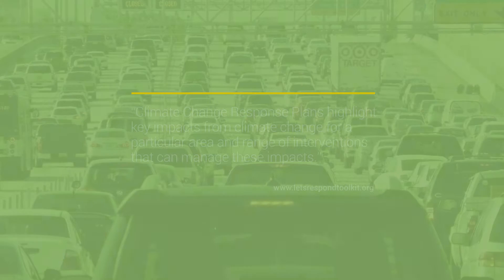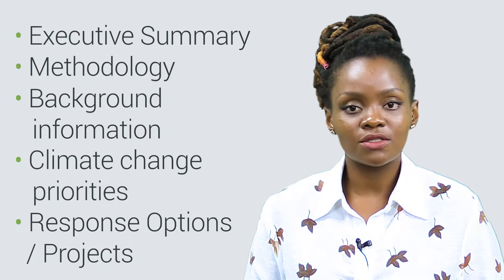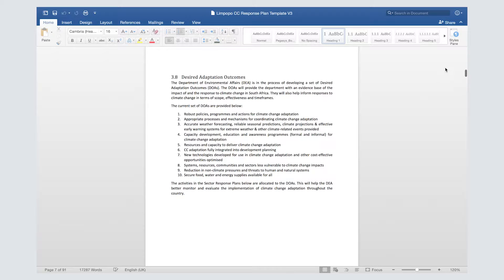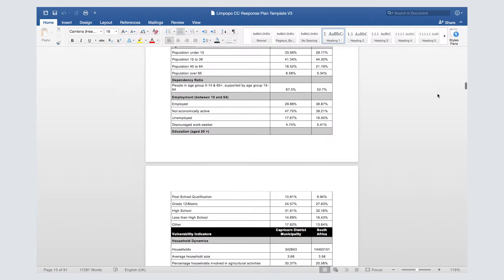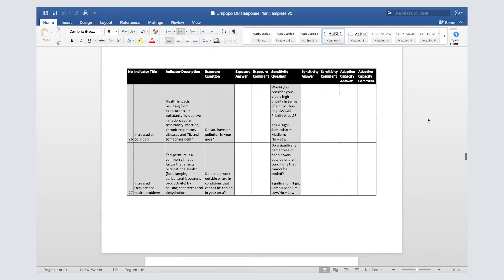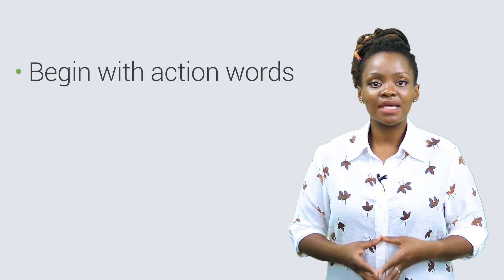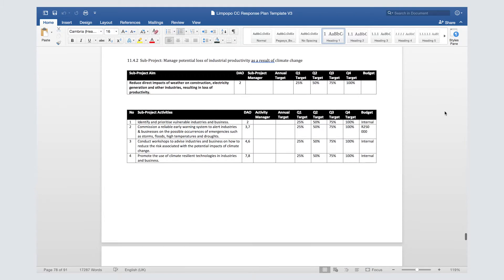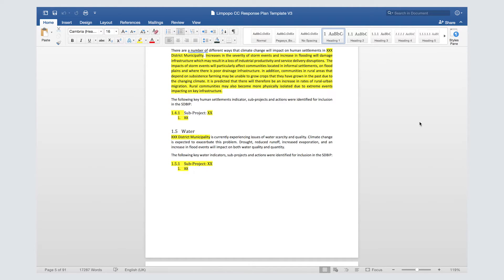Old Version - 4b. Developing a Climate Change Response Plan